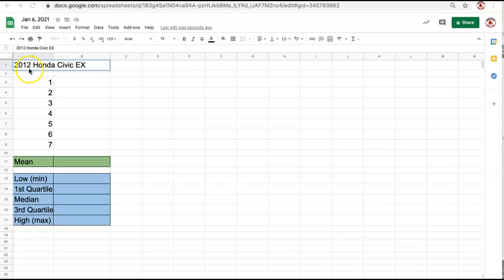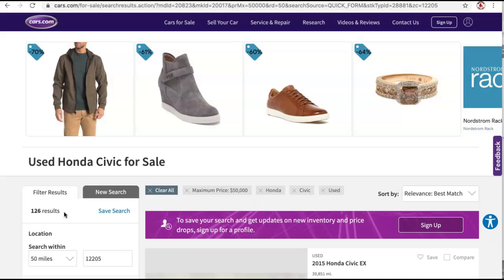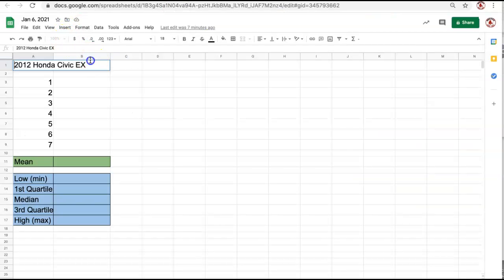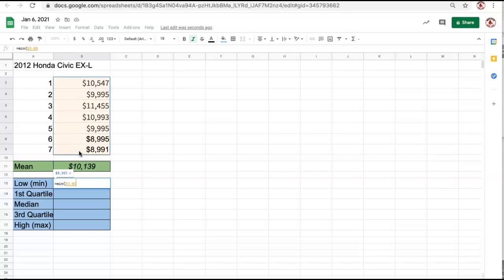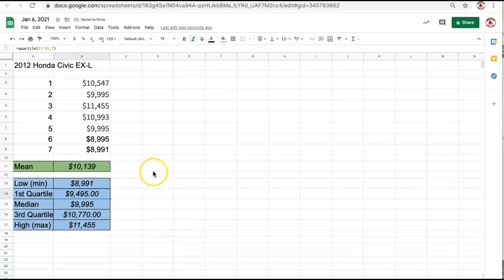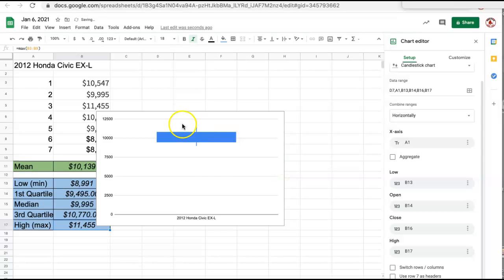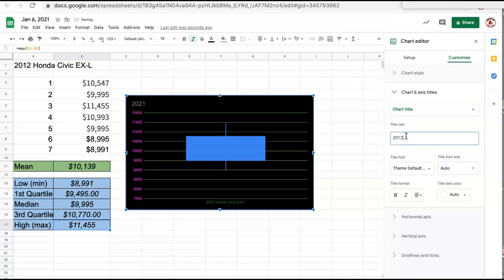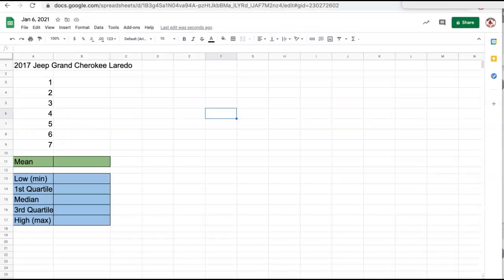Cars.com - Day 2